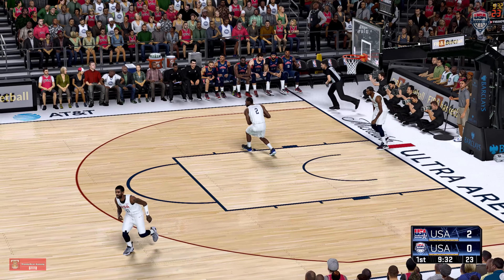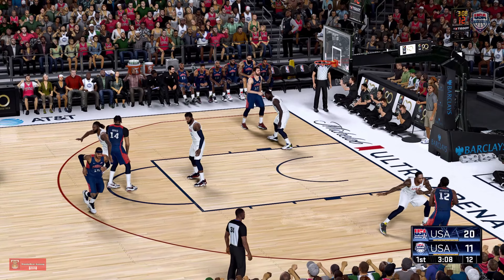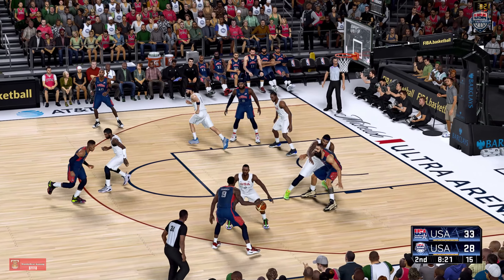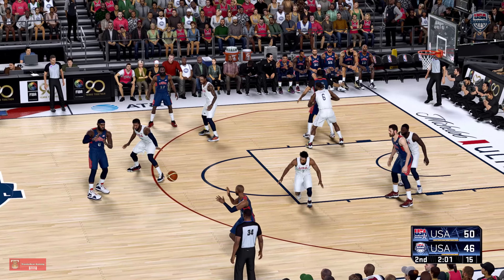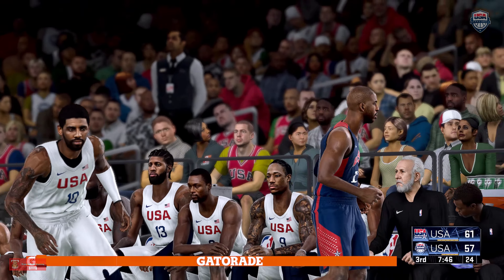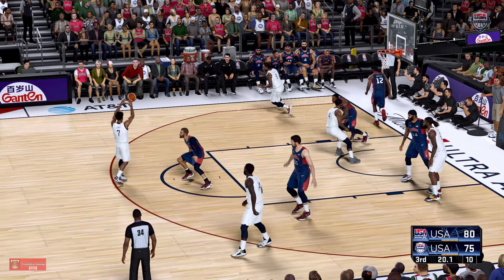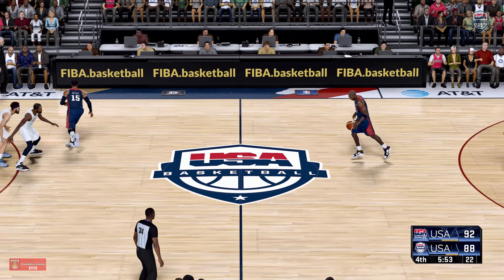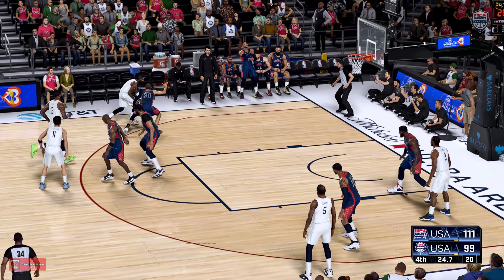A Star-spangled banner match l Team USA 2012 VS Team USA 2016 l NBA 2K23 PC Gameplay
The men's national basketball team of the United States won the gold medal at the 2012 Summer Olympics in London. Defending the gold medal won by the 2008 team in the previous Olympic Games, the Americans qualified for the 2012 Games after winning the 2010 FIBA World Championship. The Olympic team lost some players to injuries who might have made the team, and appeared to be short on big men. Their roster featured five players returning from the 2008 Olympic team and five others from the 2010 World Championship.

On the other side, Team USA 2016, the men's national basketball team of the United States won the gold medal at the 2016 Summer Olympics in Rio de Janeiro, Brazil. They automatically qualified for the Olympics by winning the FIBA Basketball World Cup in 2014. The team was coached by Mike Krzyzewski of Duke University, with assistant coaches Jim Boeheim (Syracuse), Tom Thibodeau (New York Knicks), and Monty Williams (Phoenix Suns).

This channel is all about NBA 2k PC Gameplay. God Bless!